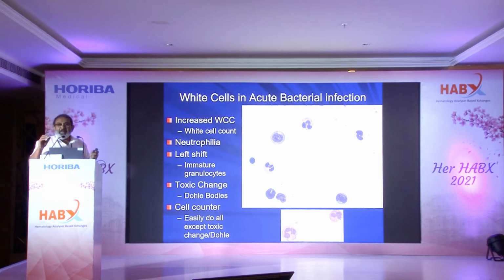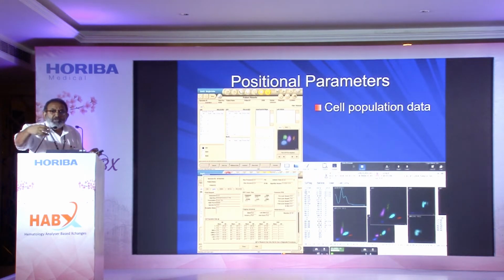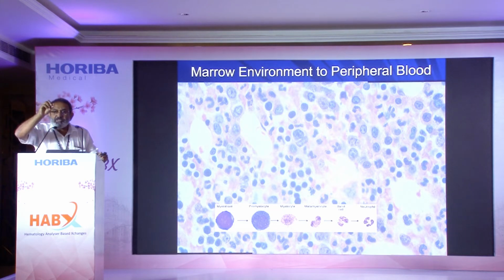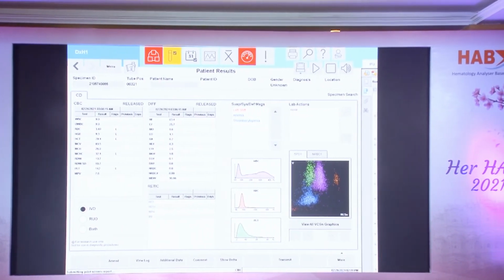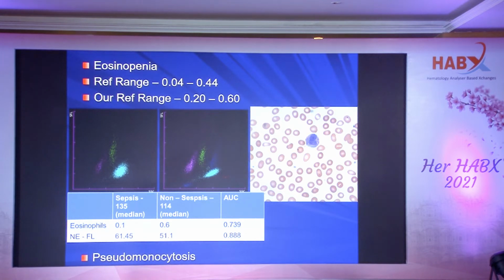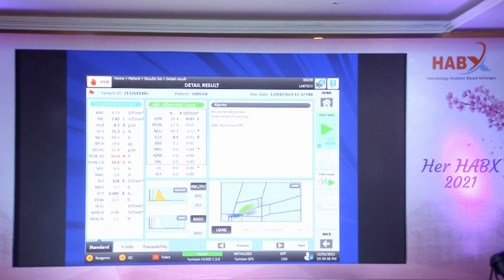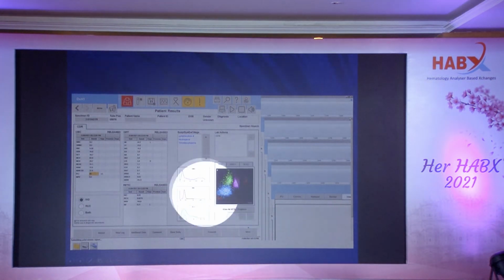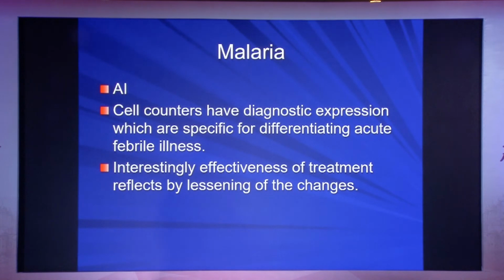“Sepsis – a bigger role for automated 5-part blood cell counters”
Cell counters, Sepsis and much more.. How to diagnose with new information available with additional parameters on analyzers. Find out with Dr. Sukesh Nair.